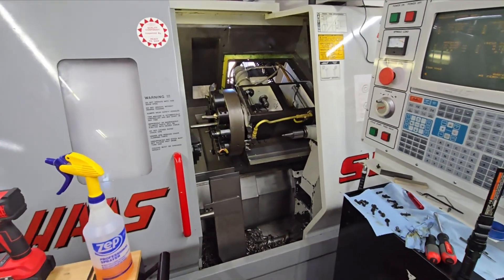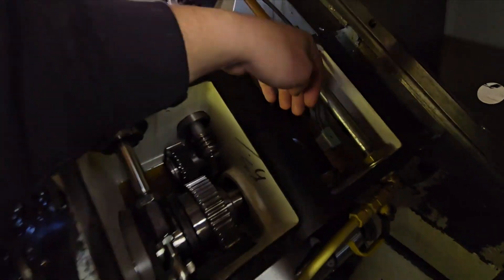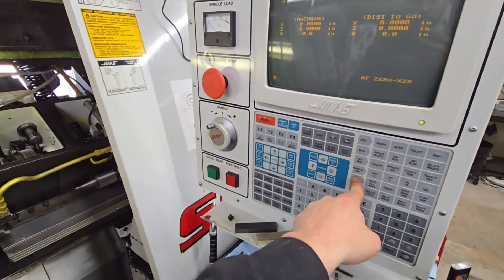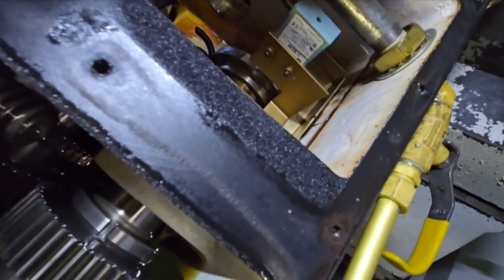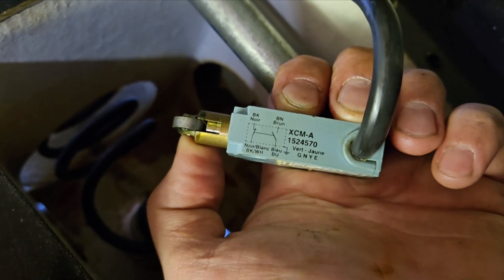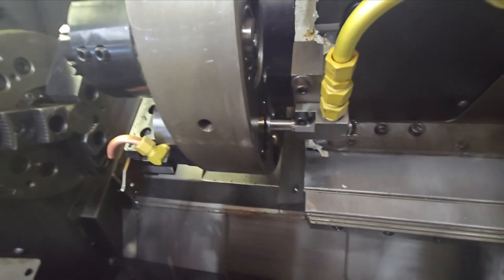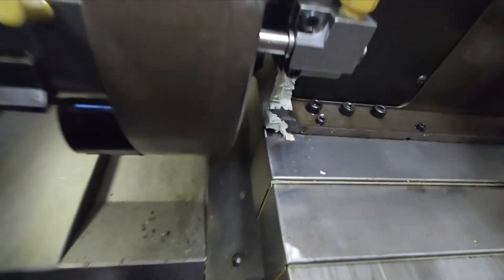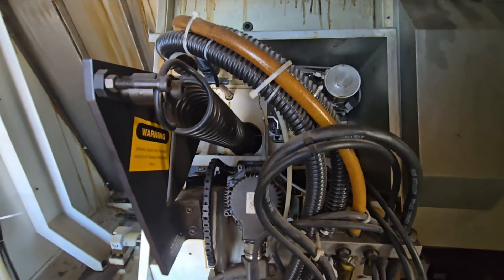Haas SL 20 Turret home alarm fix 114 Turret lock Fault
Simple repair solution to a haas sl20 turret not homing out properly